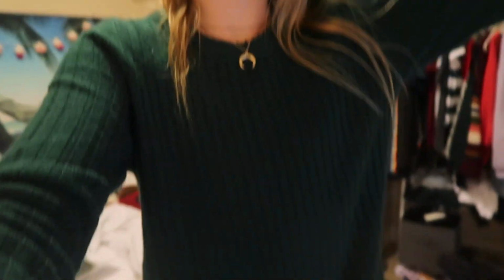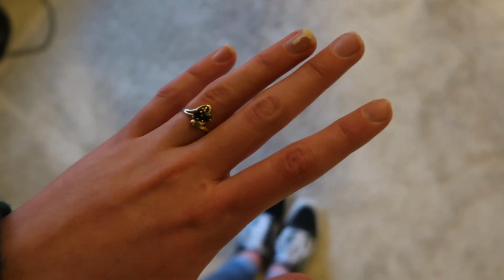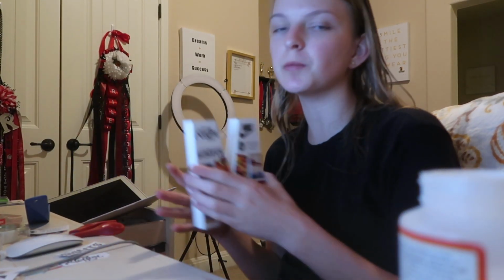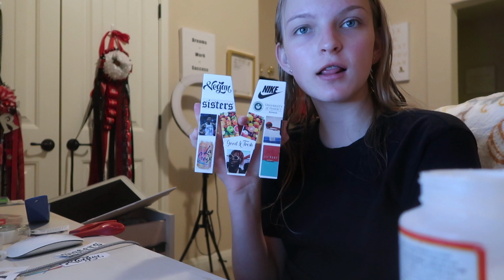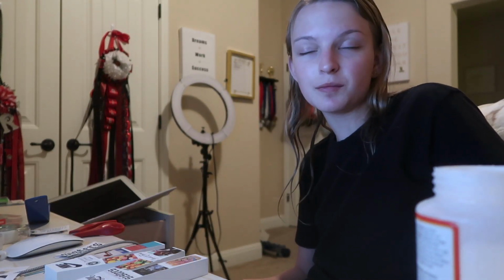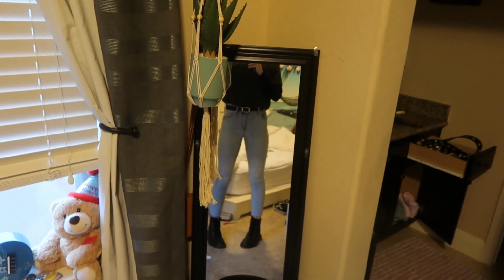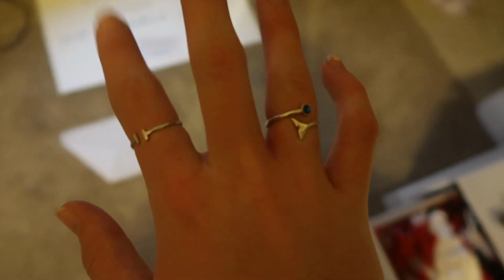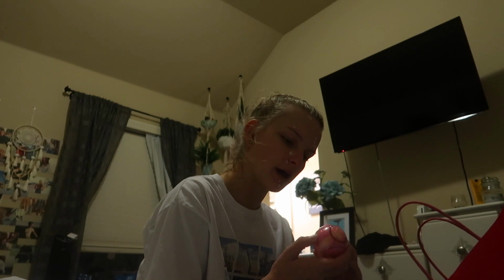celebrating senior night!!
In today's video, I share with you a vlog where I film our last home game and senior night. I hope you guys enjoy the video and if you do please give it a big thumbs ups and subscribe down below and also hit the bell so you know when I post. Byeee!

wooden m

Thumbsnails- Picmonkey
Film- canon g7x mark 2 and gopro hero 4 Music and Simon Moore